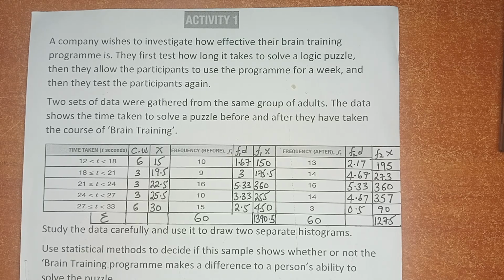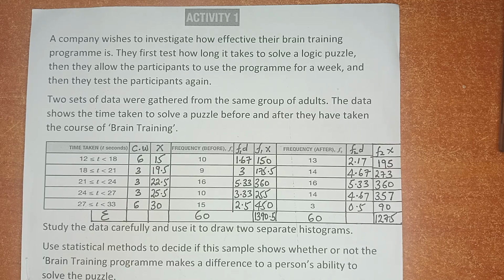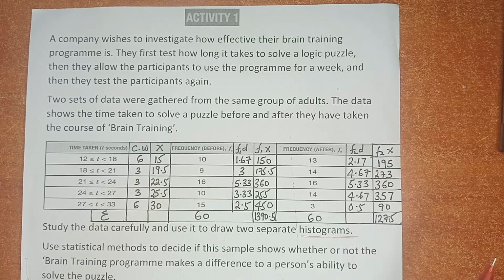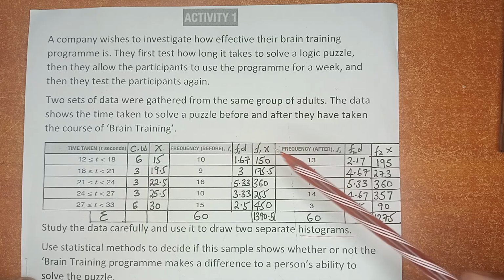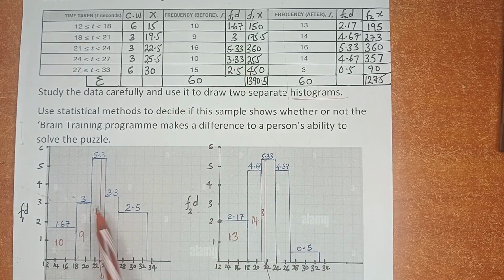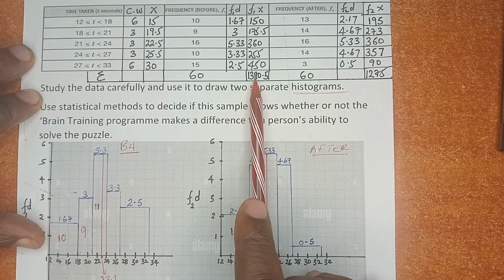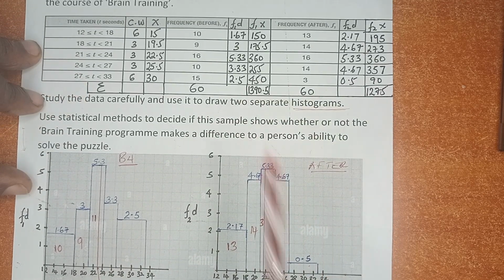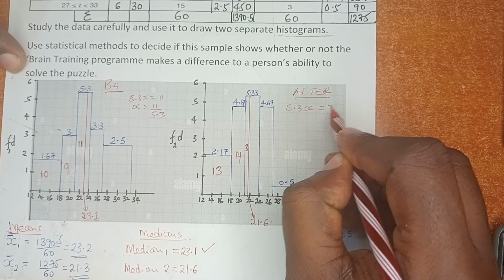Histogram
IGCSE (9-1) Handling data 6 Activity 1